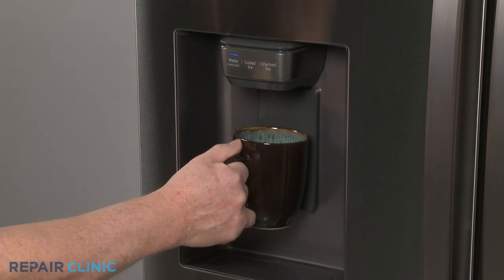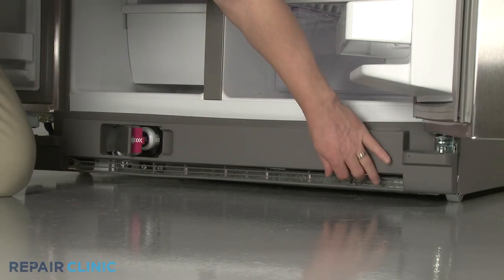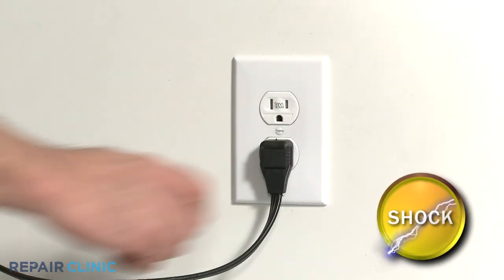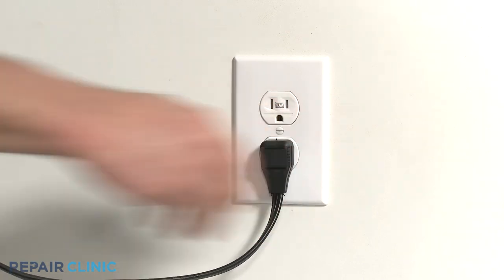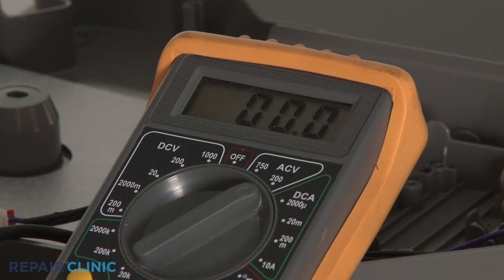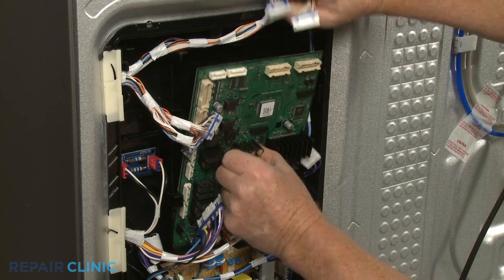Refrigerator Dispenser Connector Voltage Testing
This video provides information on how to test the voltage in a refrigerator's dispenser connector. If the dispenser is not working properly, it may not be receiving proper voltage.

Other commonly replaced refrigerator parts are:

Defrost thermostat
Damper control assembly
Thermistor
Temperature control board
Main control board

All of the information provided in this part testing video is applicable to the following brands:
Amana, Frigidaire, GE, Kenmore, KitchenAid, LG, Maytag, Samsung, Whirlpool

RepairClinic has millions of replacement parts for appliances, lawn equipment, power tools, and heating & cooling equipment including washers, dryers, dishwashers, refrigerators, lawn mowers, snowblowers, furnaces, and air conditioners. Our customer care team is available to help by phone or live chat, seven days a week: 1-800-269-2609. We guarantee the fastest shipping possible—all in-stock parts ship the same business day. Return any part for any reason with our generous 365-day return policy.

In addition to providing replacement parts, RepairClinic.com offers free online troubleshooting information and DIY repair videos. Use our website to choose from a series of problems to discover the likely causes and the correct replacement part(s) for your particular model. Once you’ve determined the solution, our expertly-produced video tutorials will guide you through every step of the repair.

At RepairClinic, we make fixing things easy!